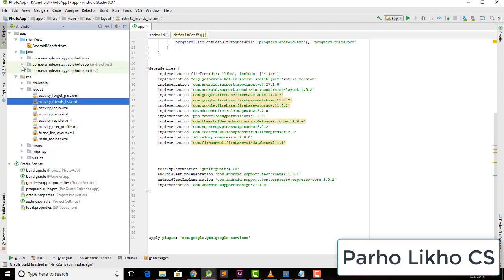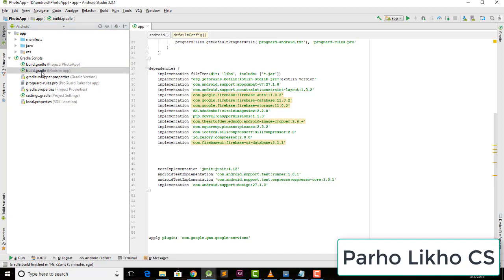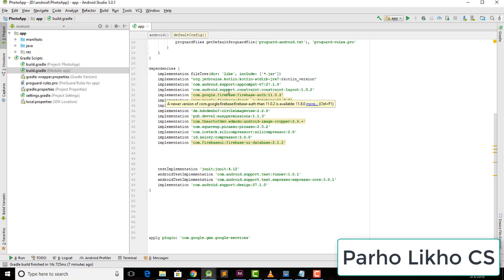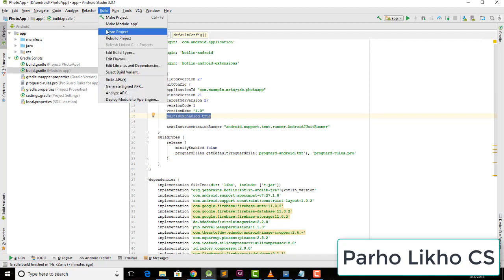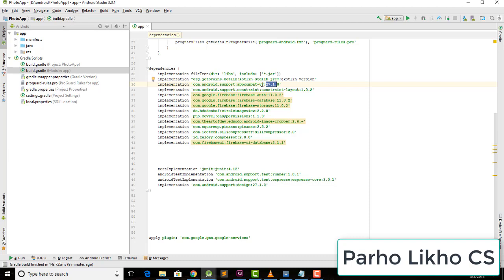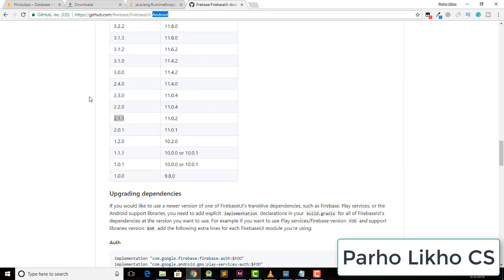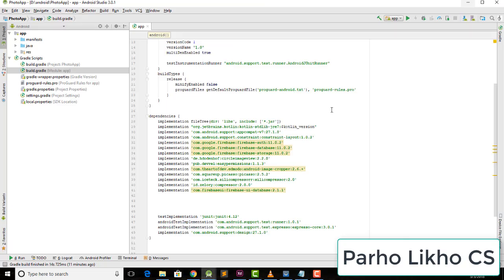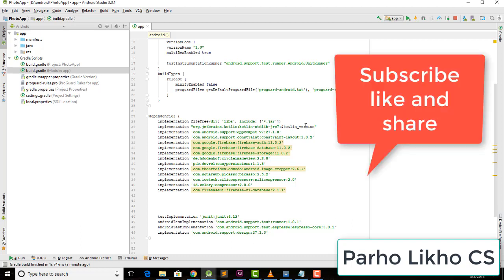Android Studio Fix Android Studio Unable to Merge Dex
In this android studio video tutorial we will fix an error that normally and usually occur because of adding random or duplicate libraries or dependencies in our android studio projects. There are three solutions and all will work and will help you to fix your error inside your android project which you are developing using android studio.

Error:Execution failed for task ':app:transformDexArchiveWithExternalLibsDexMergerForDebug'.
java.lang.RuntimeException: com.android.builder.dexing.DexArchiveMergerException: Unable to merge dex

Error: Execution failed for task ':app:transformClassesWithDexForDebug'.